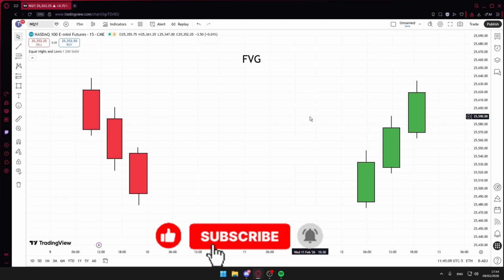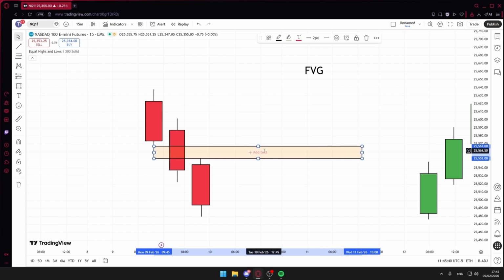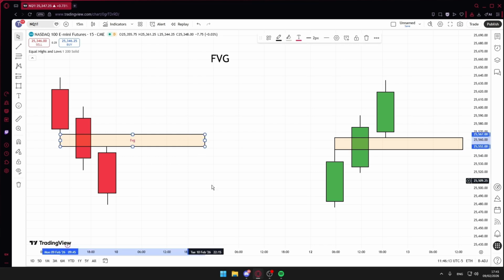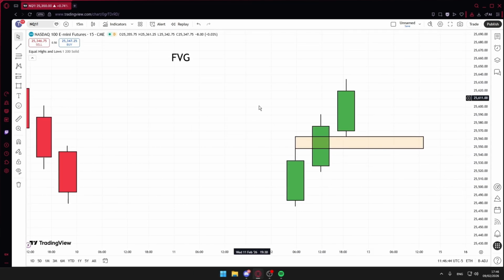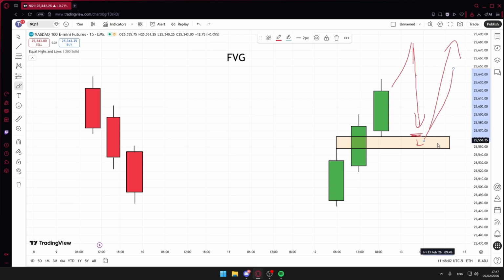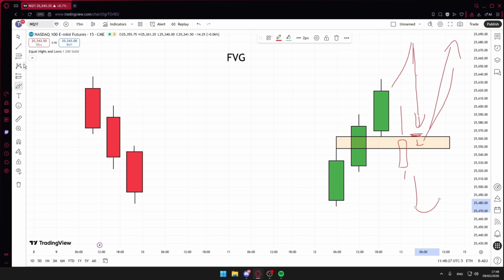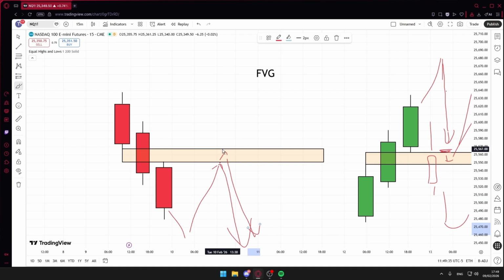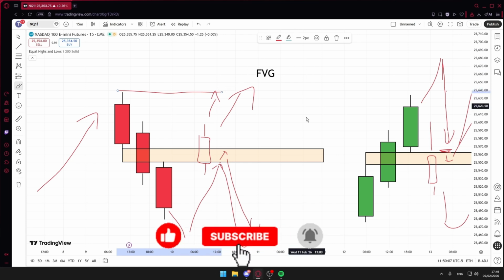Fair Value Gap (FVG) Explained | Smart Money Concept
In this video, I explain Fair Value Gap (FVG) using Smart Money / ICT concepts in a simple and practical way.
You’ll learn what a Fair Value Gap is, why price reacts to it, and how institutions use it to enter trades.

Perfect for beginners and intermediate traders who want to understand market imbalance and price delivery.

Imbalance

Smart Money / ICT

Market structure